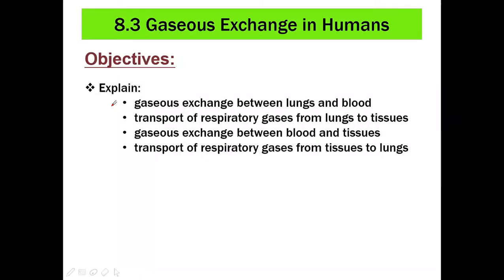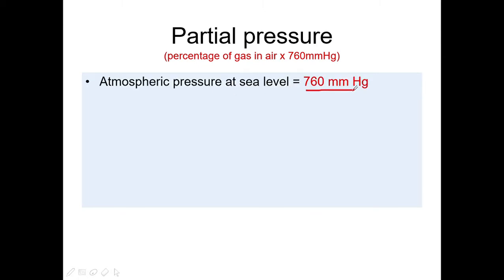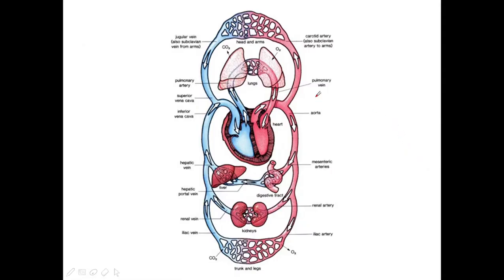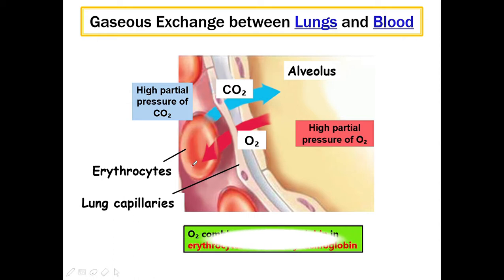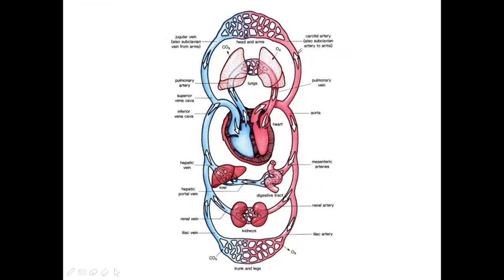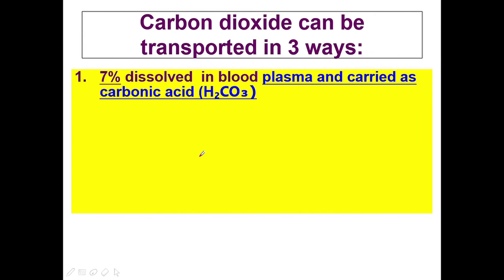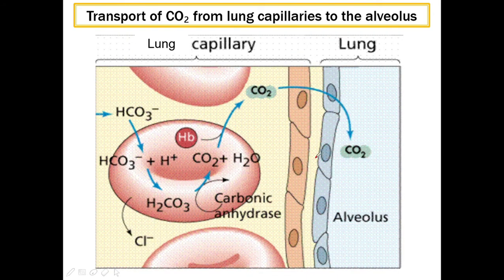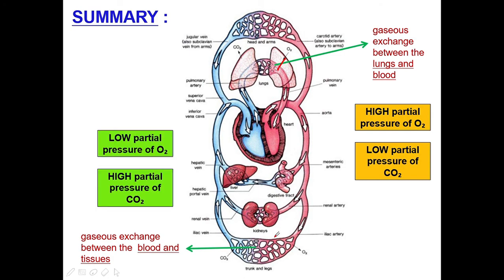8.3 Gaseous Exchange in Humans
Chapter 8 Biology F4 KSSM

Content Standard:
8.3 Gaseous Exchange in Humans

Learning Standard:
8.3.1 Communicate about external and internal respirations:
(i) gaseous exchange between lungs and blood.
(ii) transport of respiratory gases from lungs to tissues.
(iii) gaseous exchange between blood and tissues.
(iv) transport of respiratory gases from tissues to lungs.